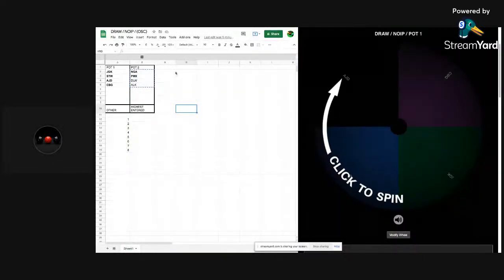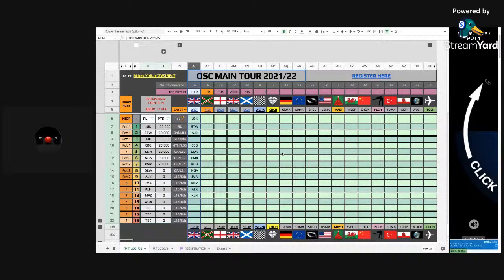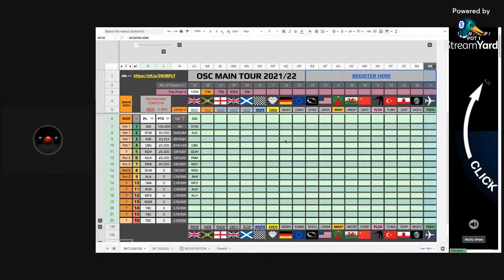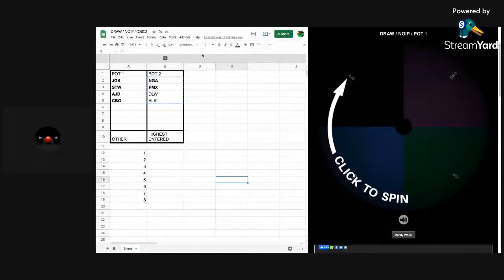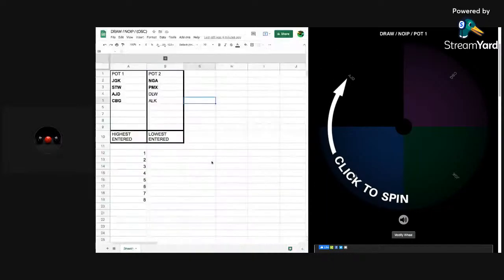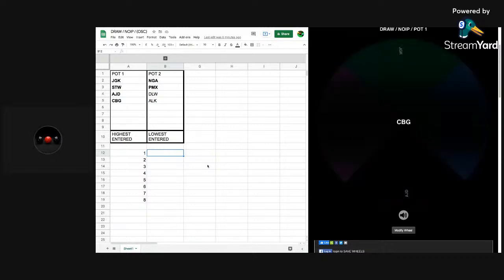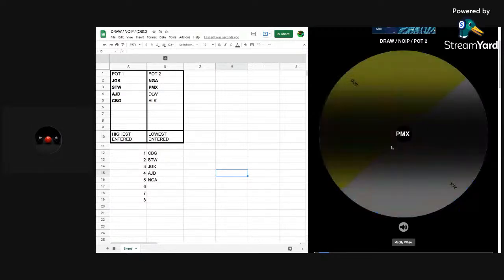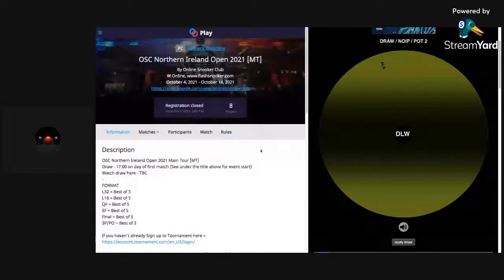☘️ Draw / OSC N'Ireland Open 2021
OSC Northern Ireland Open 2021 Main Tour [MT]
Draw - 14:00 on Monday 4th Oct 2021
TUESDAYS and THURSDAYS are the default match days for this event.
DRAW
Highest half of players by points in the Main tour Table = Drawn in Top Bracket
Lowest half players by points in the Main tour Table = Drawn in bottom Bracket
Winners of each bracket meet in final
General info and links
FORMAT
L32 = Best of 3
L16 = Best of 5
QF = Best of 5
SF = Best of 5
Final = Best of 5
3P/PO = Best of 3